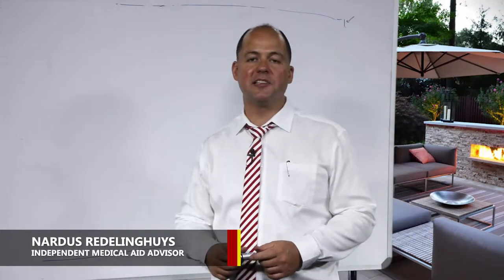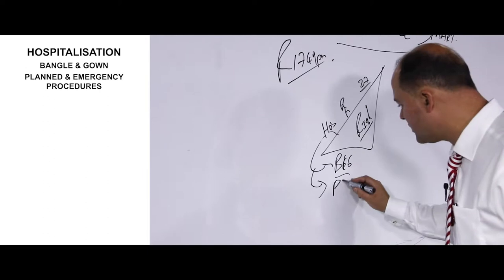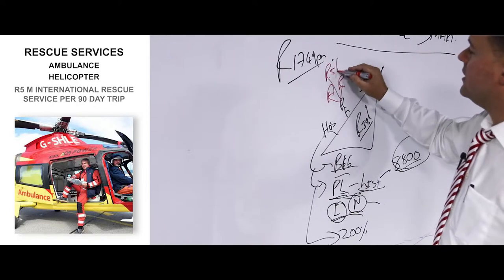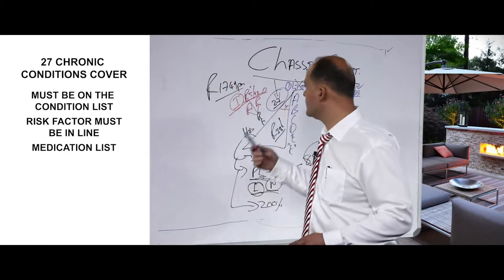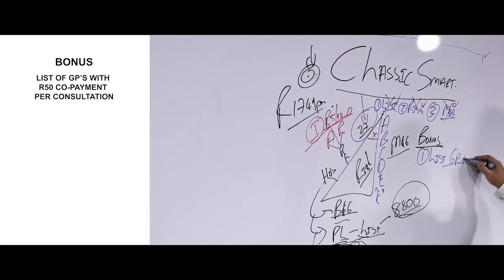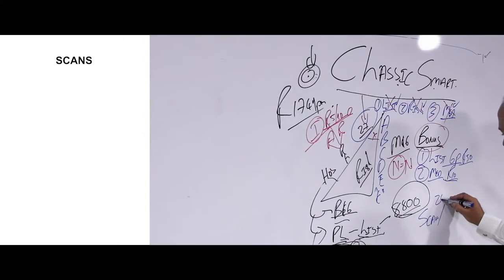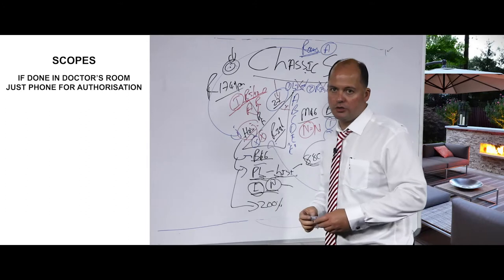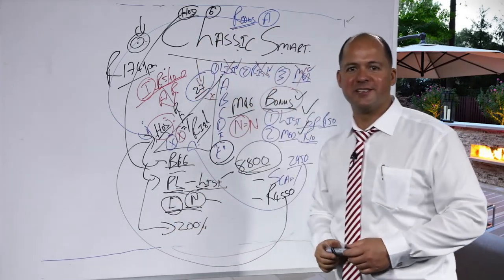Smart Plan | English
In this video, I discuss the smart plan and the various benefits included.